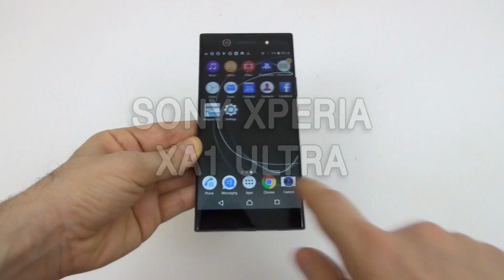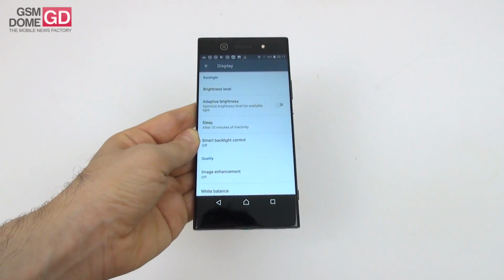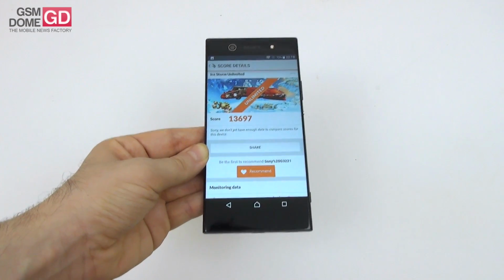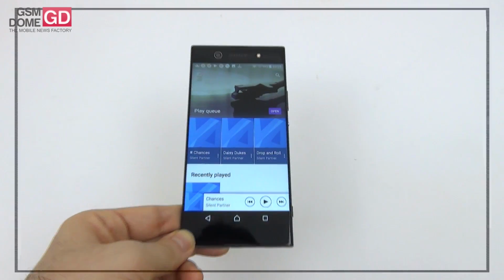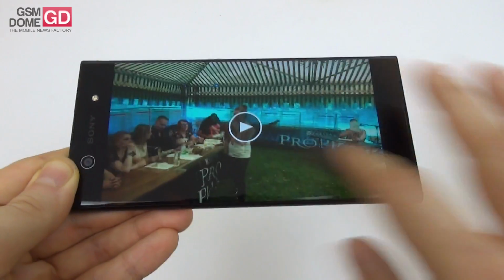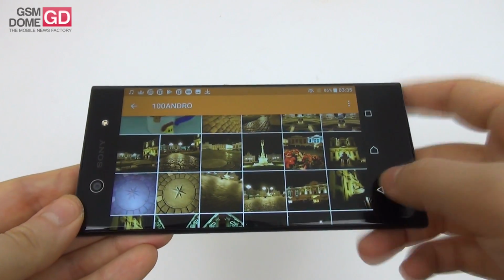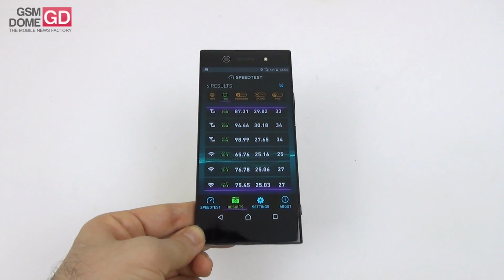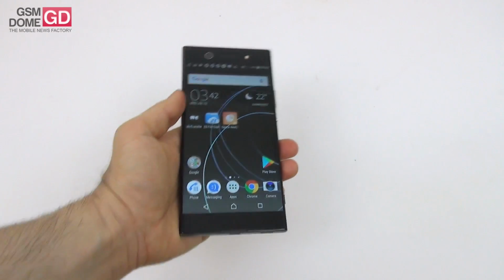Sony Xperia XA1 Ultra in Depth Review (6 inch Phablet With OIS Front Camera)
GSMDome.com reviews the phablet Sony Xperia XA1 Ultra, a 6 inch phablet with a 23 megapixel back camera and a front 16 MP shooter with OIS. It's priced at $400  and comes with a MediaTek Helio P20 CPU, 4 GB of RAM and Android Nougat as the OS. It's got a 6 inch Full HD IPS LCD screen and it's quite a narrow device, ideal for video watching.